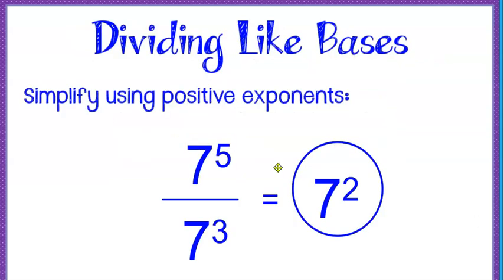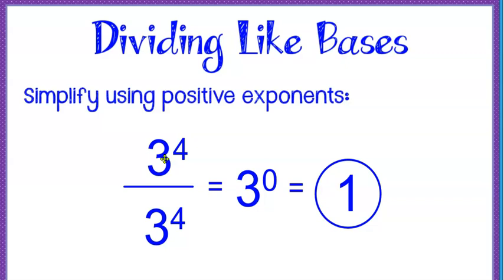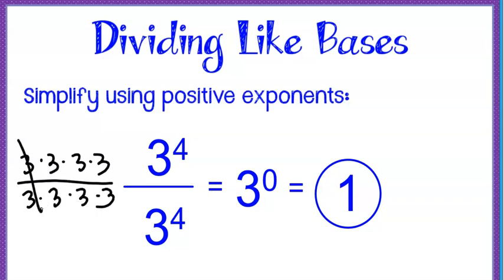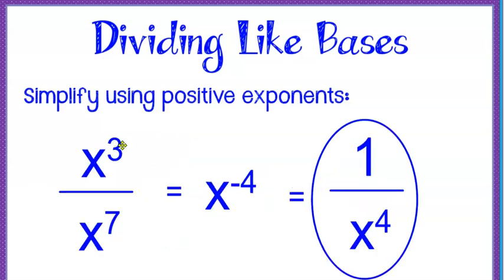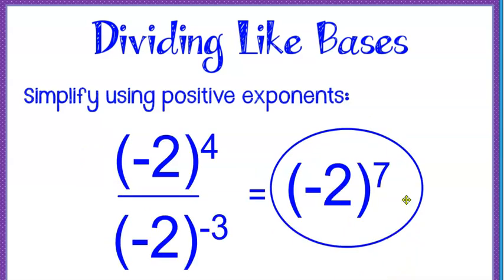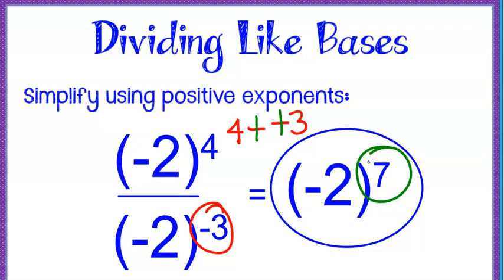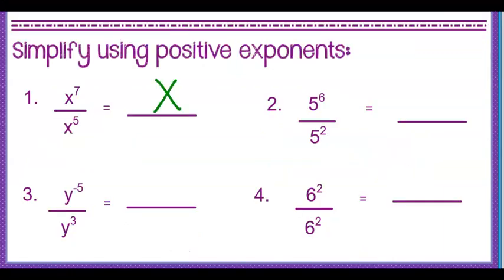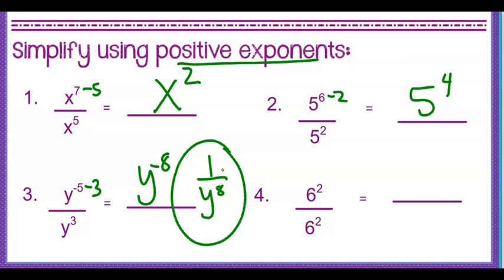Dividing Like Bases - 2 min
Learn how to simplify expressions when dividing like bases - just keep the base the same and SUBTRACT the exponents!